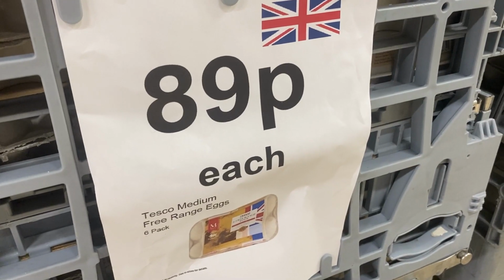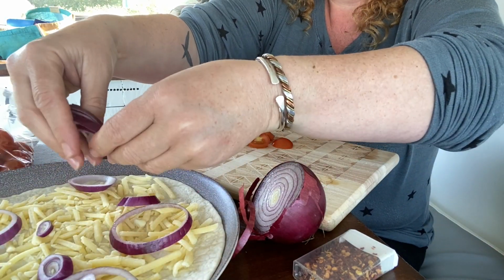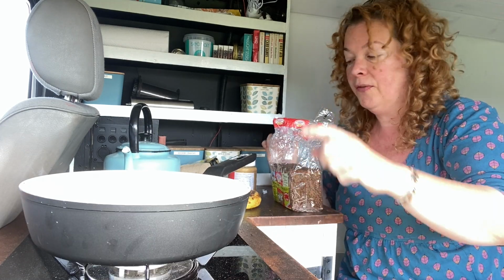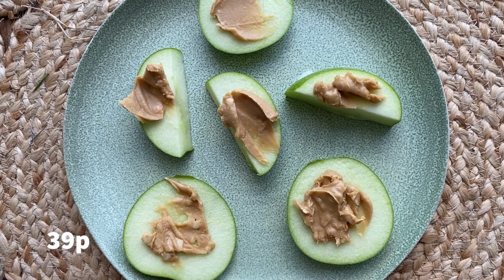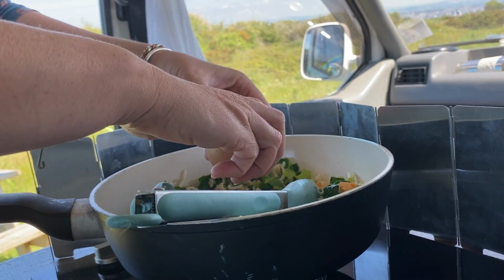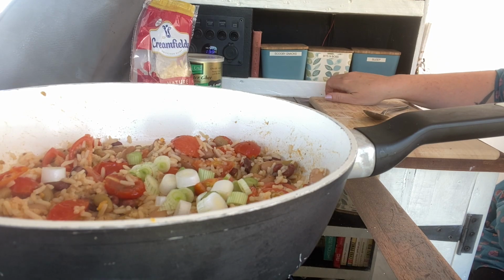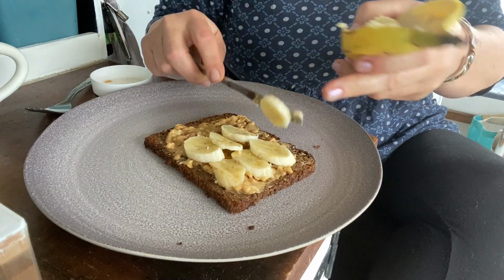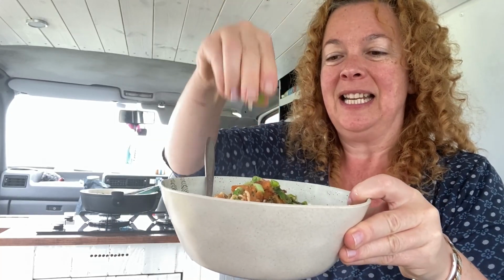£10 Weekend Camping Meals - One Pot - Cheap Camping Food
Welcome to this really fun video that I had so much fun making! Don't forget to drop me a challenge in the comments 😆

WANNA SNAG A FREEBIE??
Grab my FREE cookbook: 10 One Pot Instant Noodle Camping Recipes

MY BOOKS!

Jane x